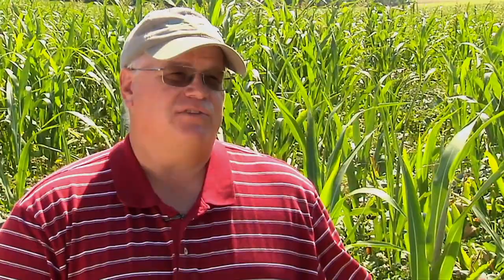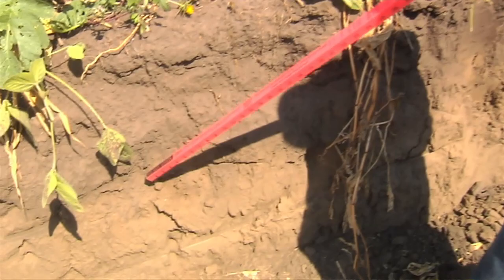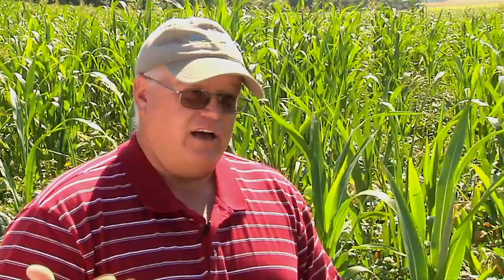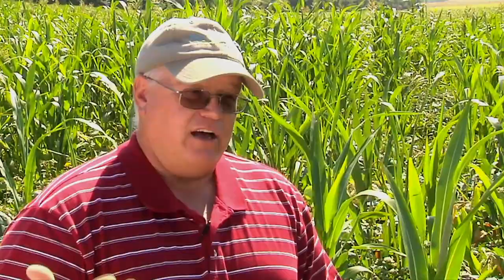Gabe Brown - Bismarck, ND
Gabe Brown is one of the pioneers of the current soil health movement that focuses on regenerating our resources. Gabe, along with his wife, Shelly, and son, Paul, own and operate a diversified 5,000-acre farm and ranch near Bismarck, N.D. Their operation focuses on farming and ranching in nature's image. The Browns holistically integrate their grazing and no-till cropping system, which includes a wide variety of cash crops along with multi-species cover crops and all-natural, grass-fed beef, poultry and sheep. This diversity and integration has regenerated the natural resources on the ranch without the use of synthetic fertilizers, pesticides or fungicides. Over 2,000 people visit the Brown's ranch annually to see this unique operation for themselves. They have had visitors from all 50 states and 16 foreign countries.